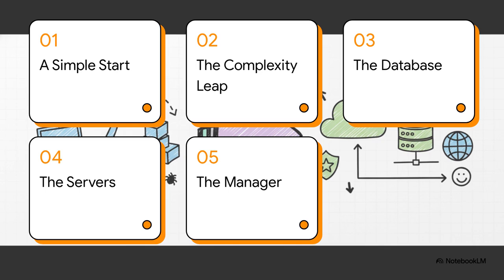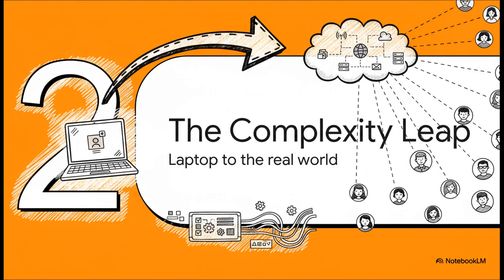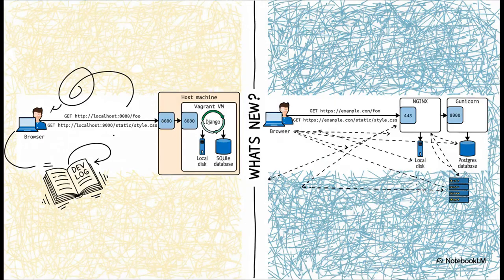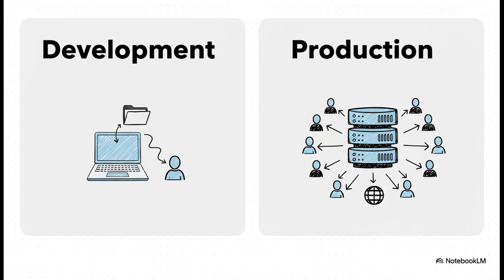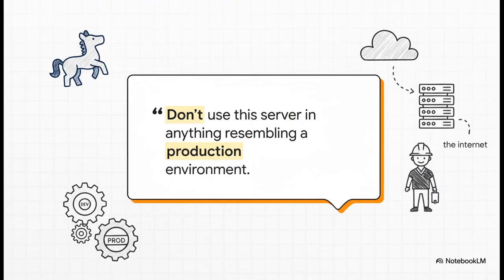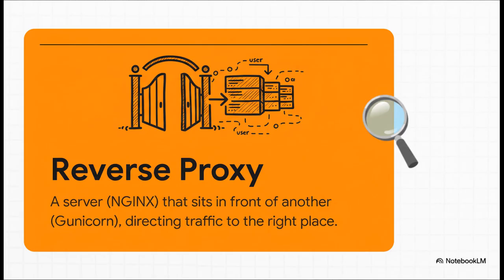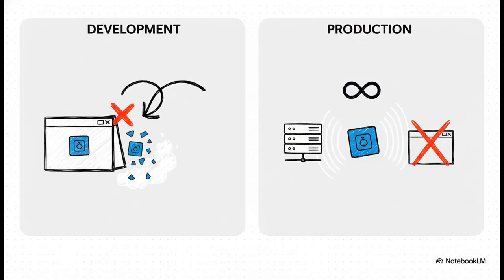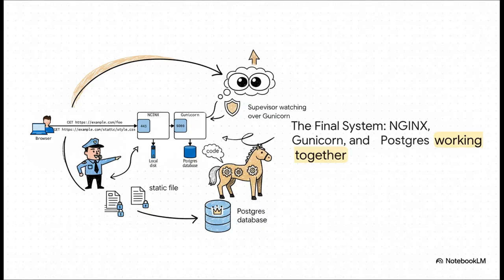6) The Two Faces of an App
If you've ever built a small project on your own computer, you know the excitement of seeing your code come to life. Running an application on your personal laptop, however, is a fundamentally different and simpler task than deploying it for the world to use. This is the core distinction between a development environment (your laptop) and a production environment (the live, public internet).